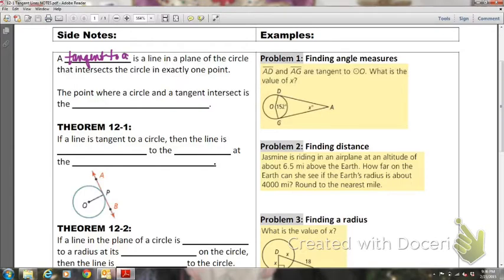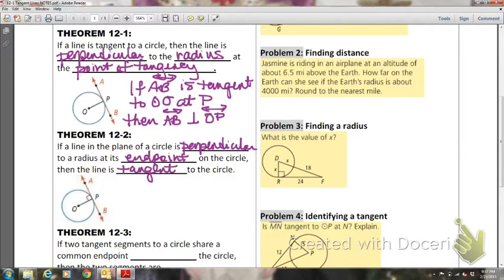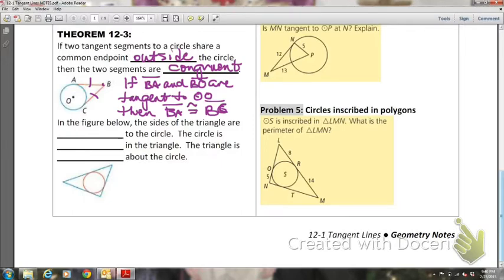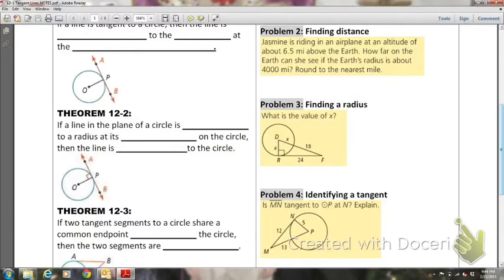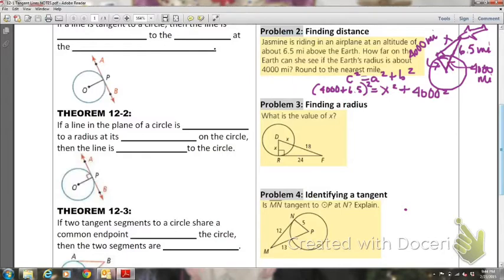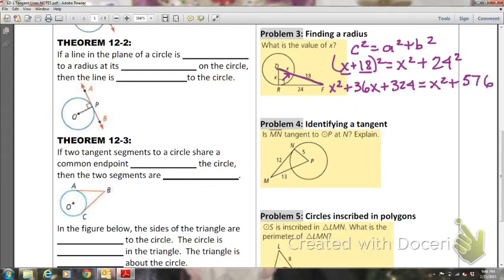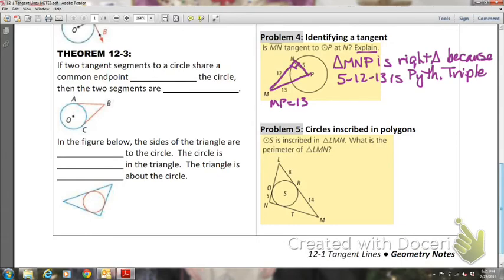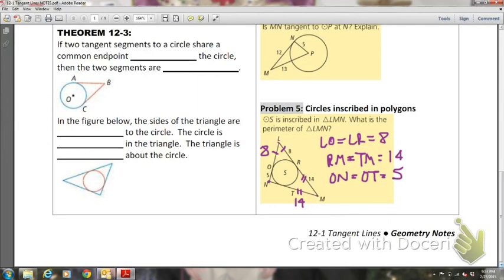MATHIS GEOM 12-1 Tangent Lines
Geometry Lesson 12-1 Tangent Lines